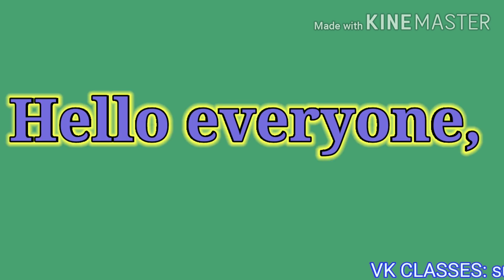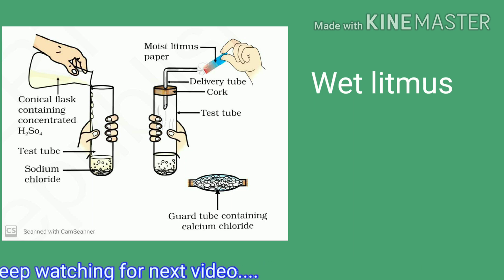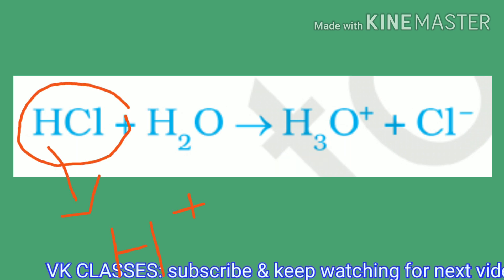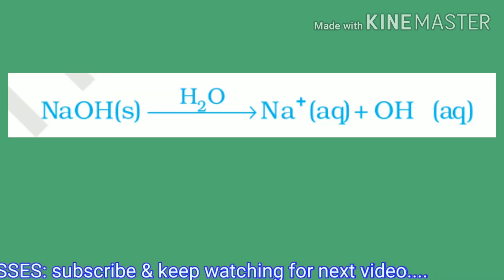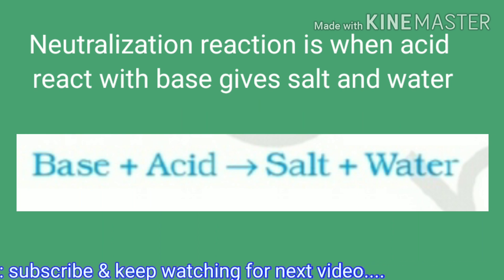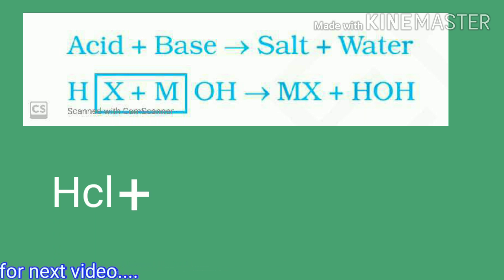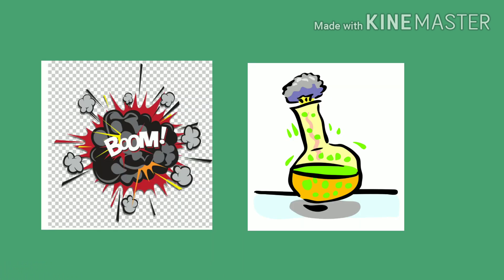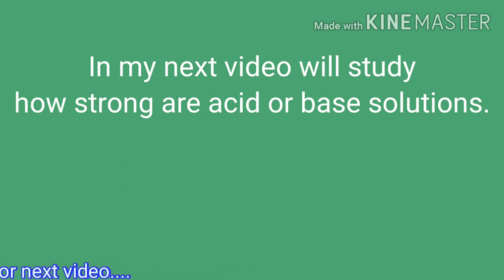Chapter 2 |Acids Bases and Salts |What happens to an acid or a base in a water solution.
What happens to an acid or a base in a water solution.

We will do a simple experiment to understand that is activity 2.9.
Take a clean and dry test to put 1 gram of solid sodium chloride. Now had some concentrated sulphuric acid to the test tube close the mouth single wall car along with delivery  tube. Observe the reaction gas coming out of that test the gas evolved with dry Litmus Paper and then wet Litmus Paper in which case does the Litmus Paper change its colour in above  activity we studied one more acidic character of acid.
In first case   dry hydrochloric gas does not change the colour.
In second case Litmus Paper change into red.
This experiment suggest that hydrogen ion in HCL are produced in the presence of water.
H + ions from HCL molecules cannot occur in the absence of water means with the dry Litmus  paper.  it confirms that hydrogen ion cannot exist alone but they exist after combining with water molecules vision H +  or hydronium.
When we take with the above experiment  gas reacts with water to give Hydroxide ion sex base reacts with water and generate Hydroxide ions alkalis.

We must take care of mixing dissolving concentrated acids like sulphuric acid are Sodium Hydroxide are highly exothermic. may the mixture and cause damage are burns the container apparatus also breaks due to excessive local heat and some acids and bases bottle given a warning sign .
The acid must always be added slowly to water with constant steering mixing an acid or base with water result in decrease in the concentration of ion  per unit volume such a process is called dilution such solutions are also called diluted solution.

1. CBSE CLASS-X CHAPTER 1 : CHEMICAL REACTIONS AND EQUATIONS Part:1
Introduction video link:

2. CBSE CLASS-X CHAPTER 1 : CHEMICAL REACTIONS AND EQUATIONS Part:2
What are Chemical equations link

Or

3.CBSE CLASS-X CHAPTER 1 : CHEMICAL REACTIONS AND EQUATIONS Part:4

4.CBSE CLASS-X CHAPTER 1 : CHEMICAL REACTIONS AND EQUATIONS Part:5

4.CBSE CLASS-X CHAPTER 1 : CHEMICAL REACTIONS AND EQUATIONS Part:6
Decomposition reaction

5. Displacement reaction and double displacement reaction

6. Oxidation and reduction or Redox reaction.

7. Acids,bases and salts for class X and Class-VII

8. Matter in our surroundings.1

9. Matter in our surroundings 2

I

Keyrds for chapter 2
Acids,Bases and salts
Class X SCIENCE,
Class X chemistry,
science lesson 2 class 10, science chapter 2 class 10, science chapter Acids Bases and salts, acids,class VII science Acids Bases and salts, science class 10 chapter 2 science class Xchapter 2, science class 10,